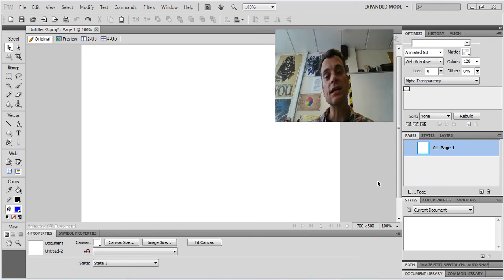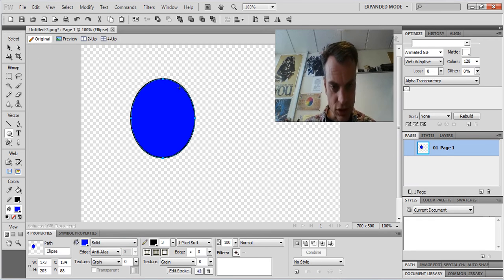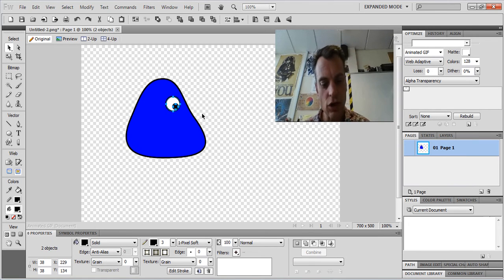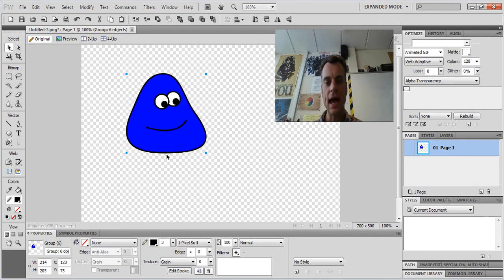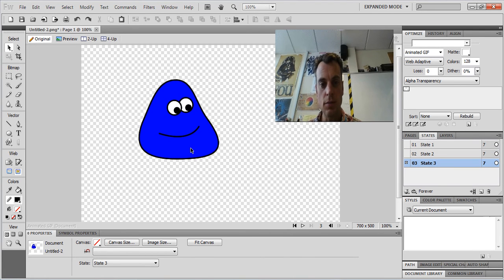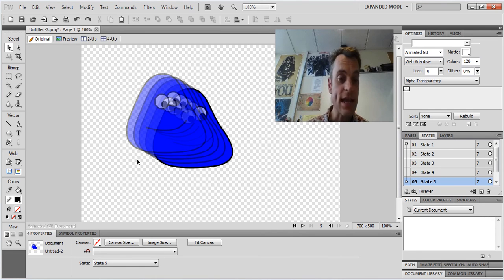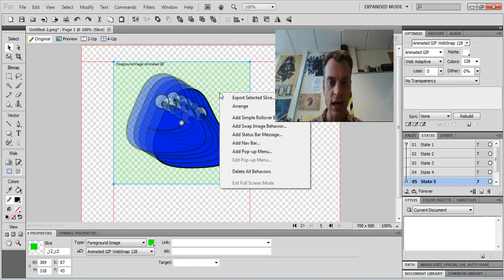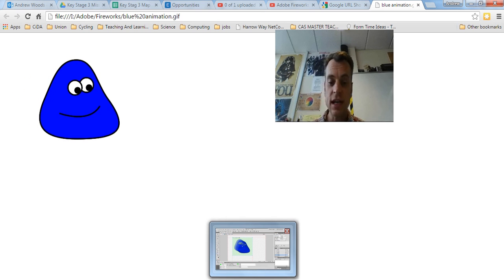Fireworks Animated GIF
Make a simple animated GIF with Adobe Fireworks